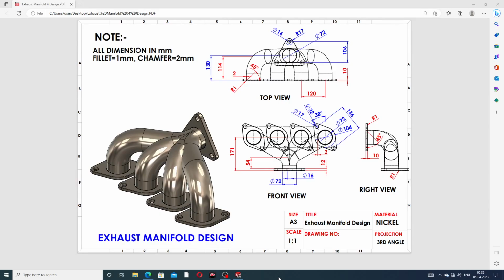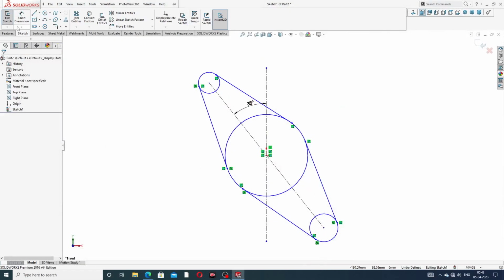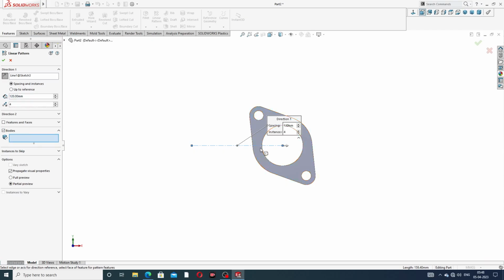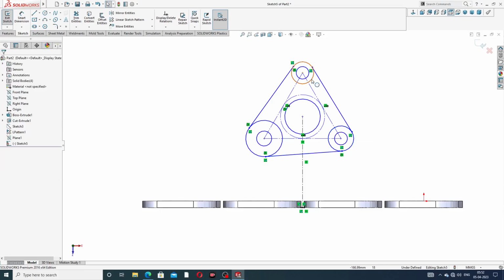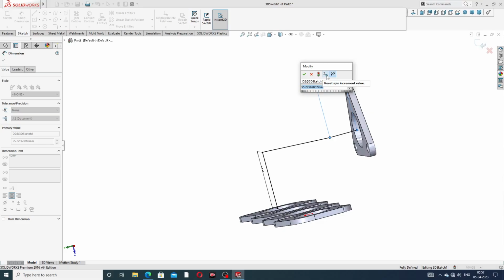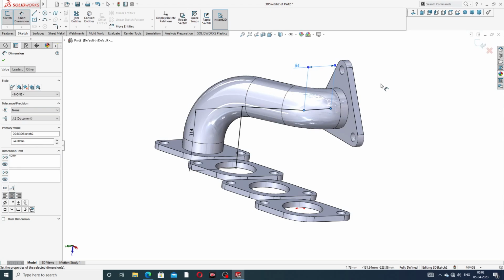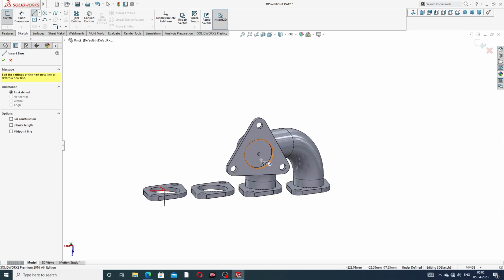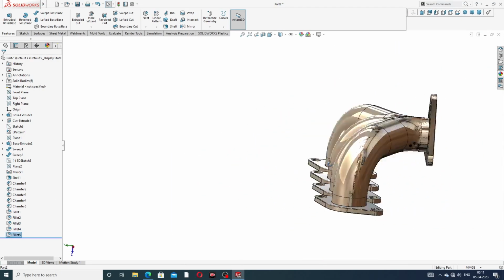SOLIDWORKS PROJECT FOR BEGINNER STUDENTS-03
Main Topics:
1. SOLIDWORKS Tutorial for Beginners & Advance.( 2D Sketching Drawing, 3D Modeling Design, Surface Modeling Design, Sheet Metal Design,  Weldments design, Assembly Process, Drafting Process, Simulation Process, Industrial Projects Design All Easily Learn in SOLIDWORKS Software).

2. CATIA V5 Tutorial for Beginners & Advance.(2D sketching Drawing, 3D Modeling Design, Wireframe and Surface Design, Generative Sheet Metal Design, Assembly Process, Drafting Process, Simulation Process, Industrial Projects Design All Easily Learn in CATIA V5 Software).

3. AUTOCAD Tutorial for Beginners & Advance.( 2D sketching Drawing, 3D Modeling Design and Isometric Design, Industrial Projects Design All Easily Learn in AutoCAD Software).

4. ANSYS workbench Tutorial for Beginners & Advance.(2D Sketching Drawing, 3D Parts Design & Analysis, Surface Parts Design & Analysis, Sheet Metal Parts Design & Analysis, Industrial Projects Design & Analysis All Easily Learn in ANSYS Workbench Software).

5. GD&T Tutorial for Beginners & Advance.( GD&T AutoCAD Software, GD&T SOLIDWORKS Software, GD&T CATIA V5 Software, Industrial GD&T All GD&T Learn Easily).